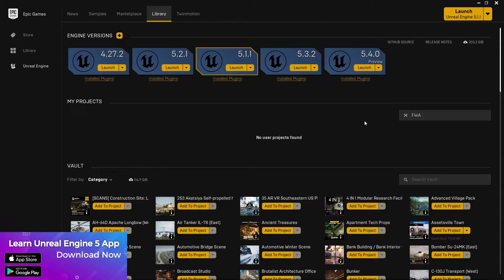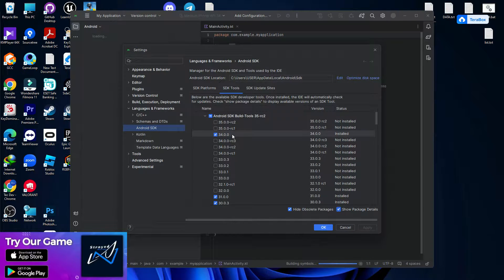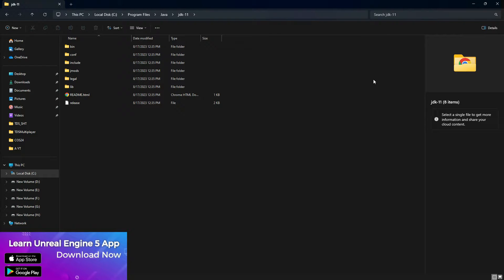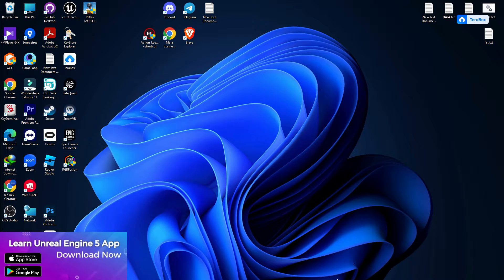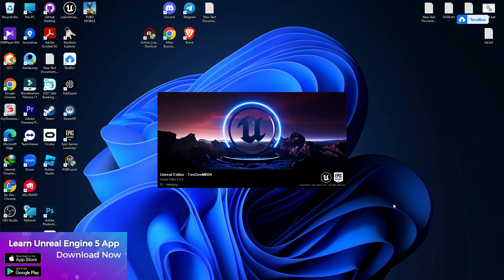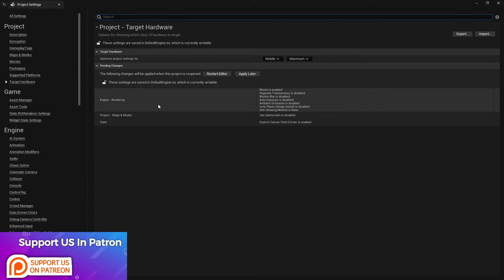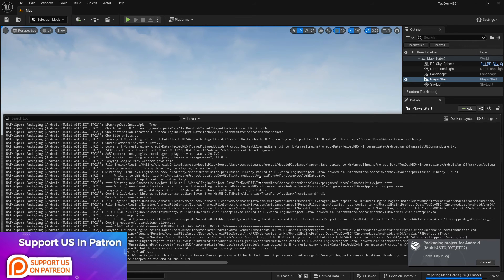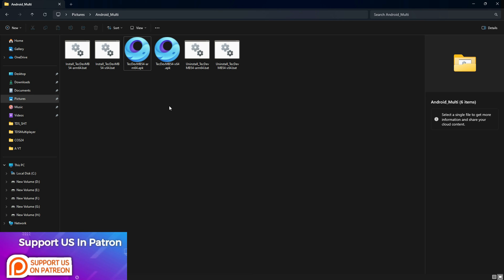Unreal Engine 5.4.0 Updated Android Export & SDK - NDK - JDK Setup Unreal Engine 5.4.0 Mobile Export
Download The  SDK NDK JDK Source Files

Download Our Learn Unreal Engine 5 App from Google Play Store . Then go to the free project files session . You find direct Download Link + Files Password